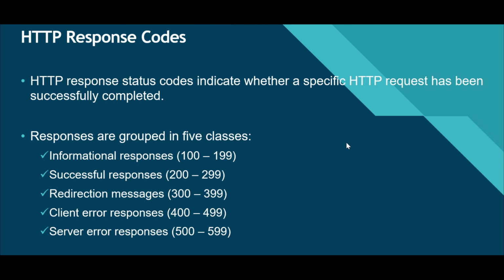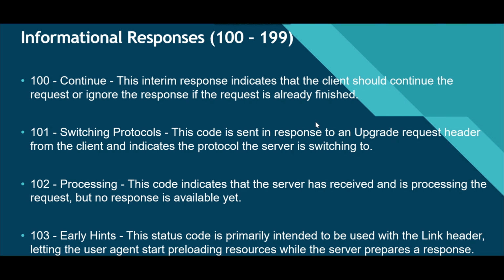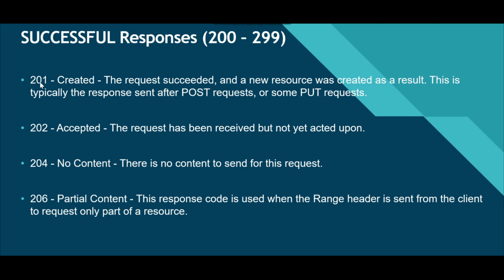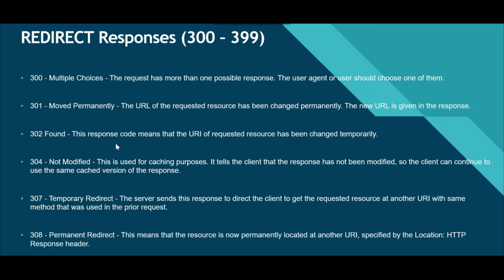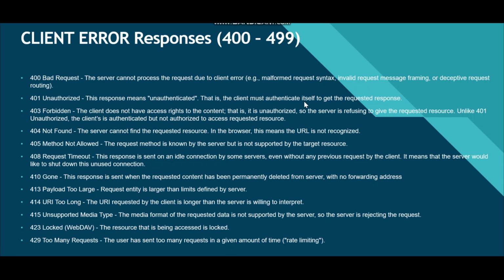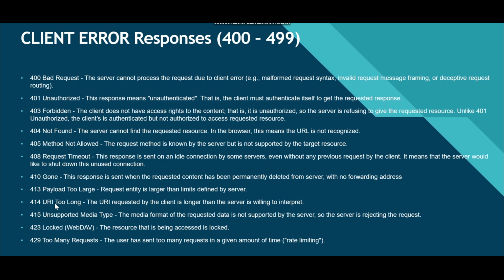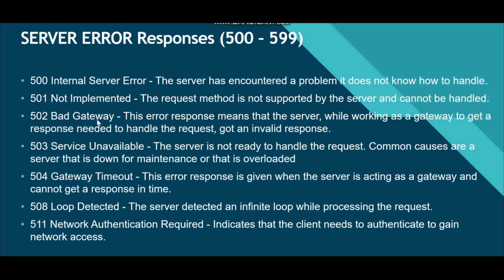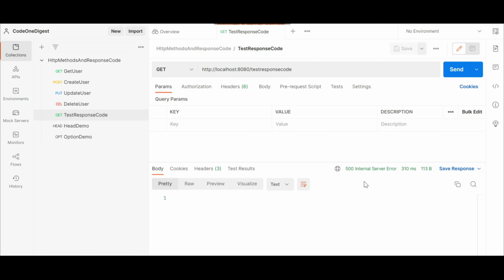Learn HTTP Status Codes Usage in Application & Test in POSTMAN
HTTP status codes are the fundamental for any website development and api development. It is very important to understand different types of HTTP status codes. HTTP status codes are also referred as HTTP response codes.

Hello Friends, Welcome back to the CodeOneDigest channel. Today in this video, I will explain different types of HTTP response (status) codes. We will learn how to use these HTTP status codes in our application. Also, we will see how to test these HTTP status codes in POSTMAN tool.

In our previous video, we covered various HTTP methods & their usage.

In this video, we will cover following HTTP response codes.
1. Informational HTTP response codes (100 – 199)
2. Successful HTTP response codes (200 – 299)
3. Redirection HTTP response codes (300 – 399)
4. Client error HTTP response codes (400 – 499)
5. Server error HTTP response codes (500 – 599)

Chapter Timestamps
0:00 Discussing the agenda
0:52 Recap of HTTP methods
1:30 Introduction of HTTP response codes
2:42 Understanding Informational HTTP response codes
3:53 Understanding Successful HTTP response codes
5:43 Understanding Redirection HTTP response codes
7:02 Understanding Client Error HTTP response codes
9:06 Understanding Server Error HTTP response codes
10:23 Demo of HTTP response codes
12:09 Summary

Acronyms
1. IDE – integrated development environment
2. COD – Code One Digest

CodeOneDigest is a youtube channel for programming and technology related videos in English and Hindi languages.
Dosto, CodeOneDigest youtube channel pe aapko programming languages, latest technology, software engineering se related videos milenge.